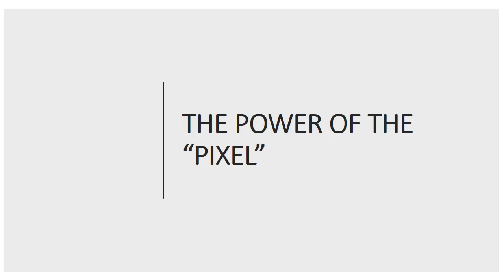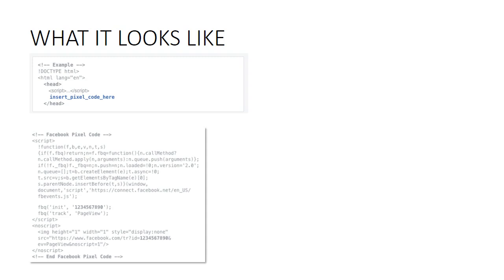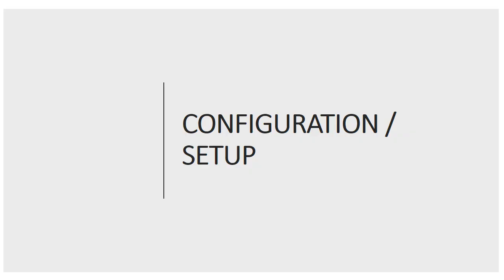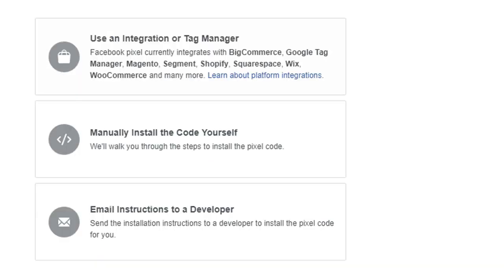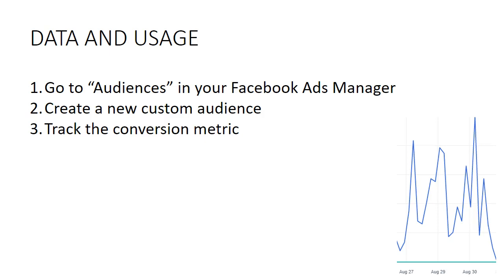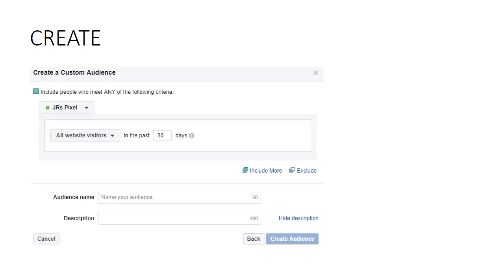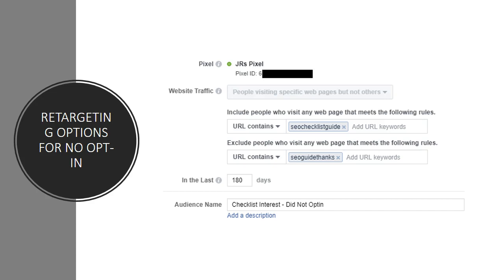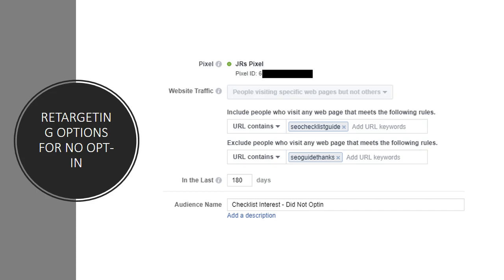Facebook Pixel - Video 2 - The Magical Power of Facebook Pixel Code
- Facebook pixel ads training for beginners